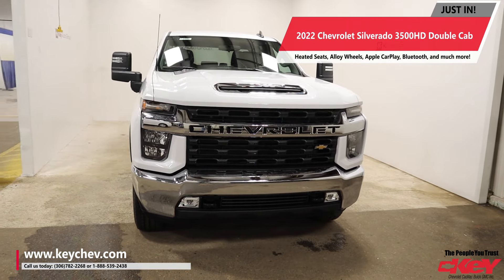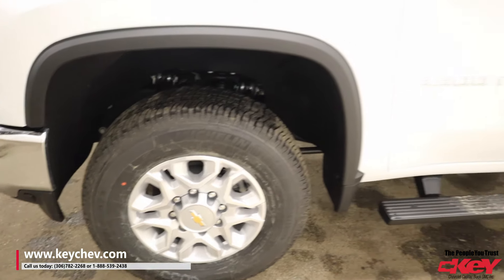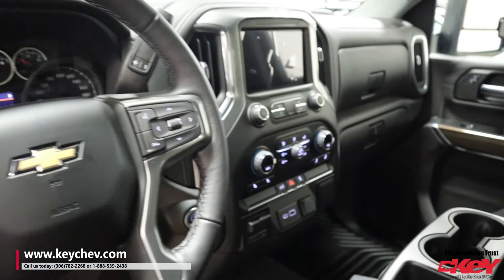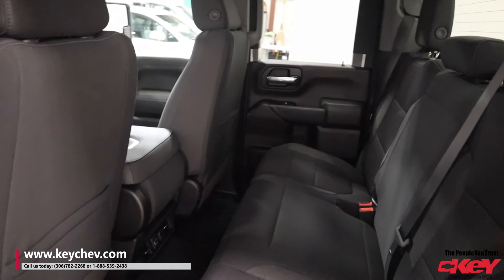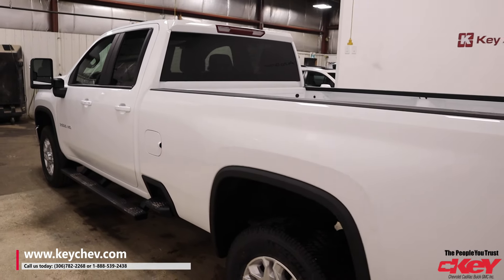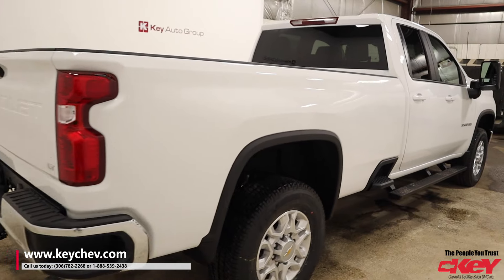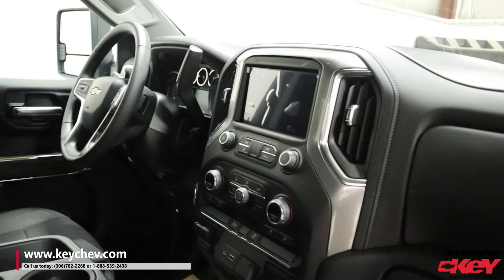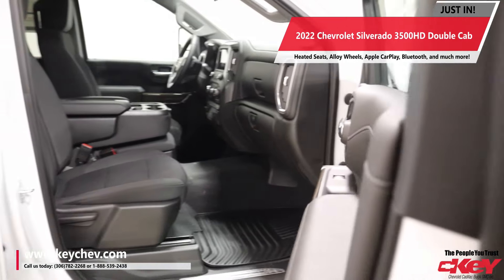2022 Chevrolet Silverado 3500HD Double Cab 4WD